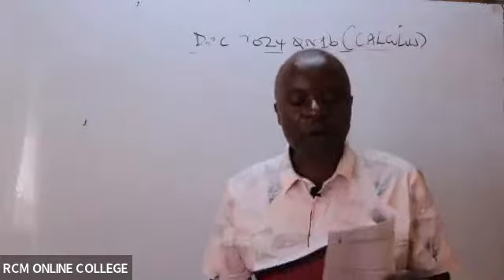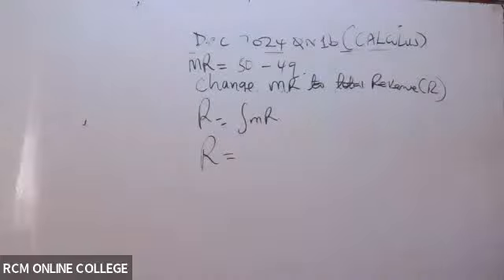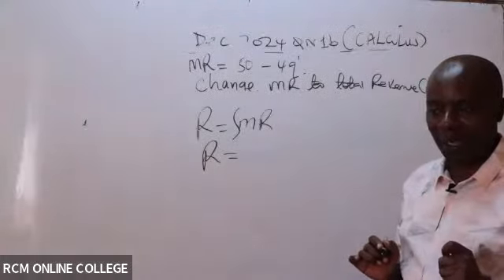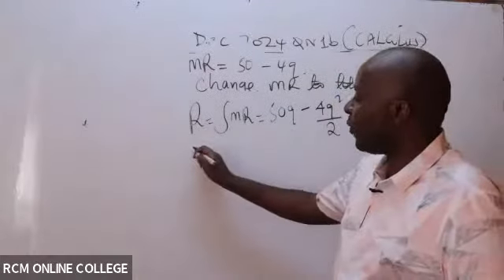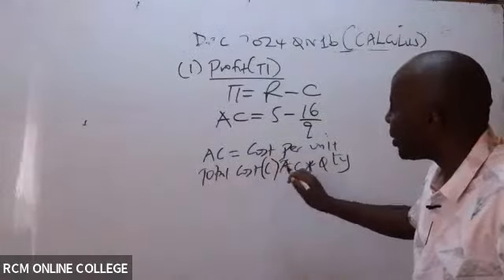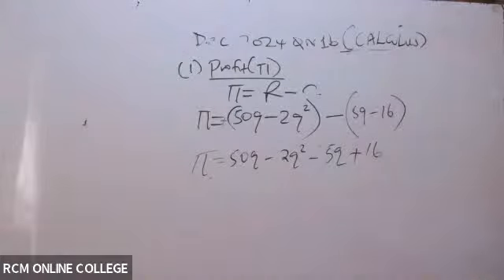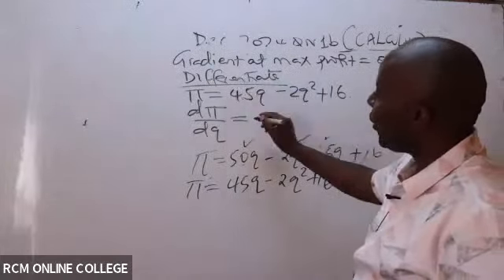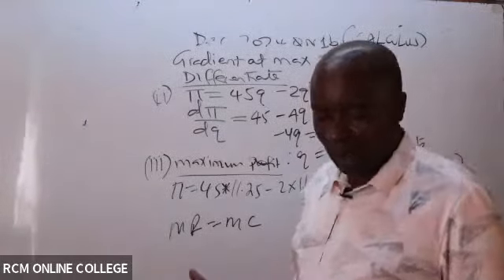Quantitative Analysis -Mean,Standard Deviation and Kurtosis amount(December 2023 qn.6b)-CPA KENYA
Quantitative Analysis -December 2023 qn.6b-CPA KENYA

Why KASNEB Foundation HELB Loans is a Game Changer for RCM Students!
Are you struggling with fees but still want to pursue CPA, CIFA, CS, ATD, CAMS, or BDA? Worry no more! RCM Online College is here to help you access the KASNEB Foundation HELB Loans, making education more affordable and stress-free.
 How to Apply:
1️⃣ Enroll at RCM Online College.
2️⃣ We will guide you step by step through the HELB loan application process.
3️⃣ Once you complete your application, we will add you to our exclusive WhatsApp group for updates and our classes
Don’t let finances hold you back—RCM is here to help!